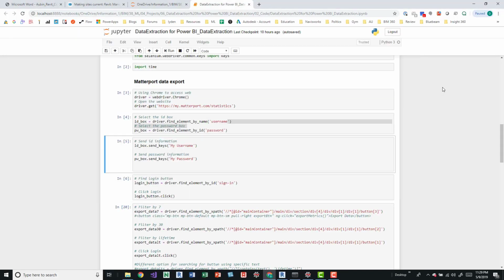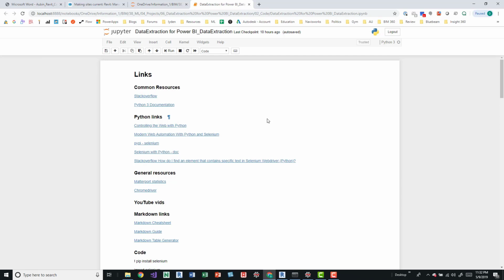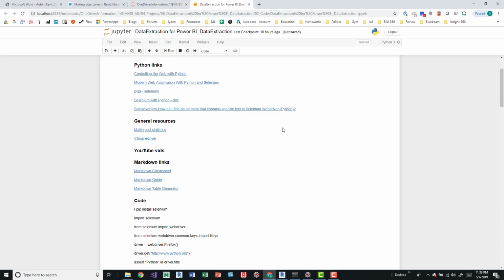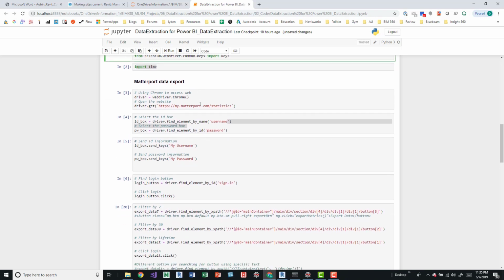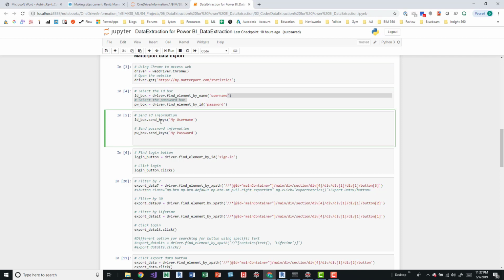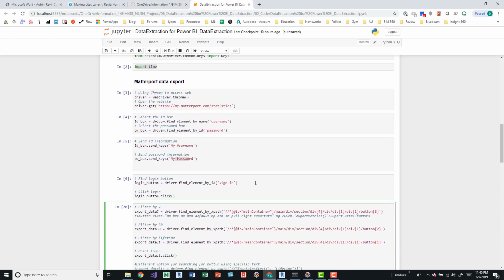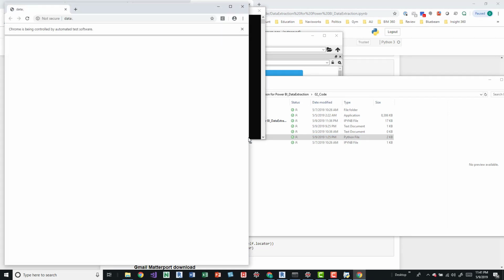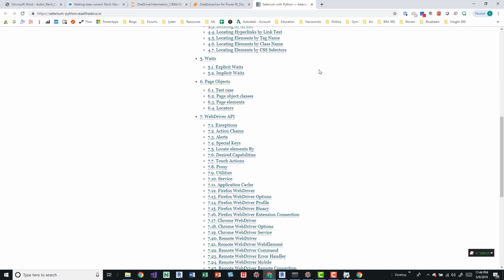Matterport Website Interactions 1